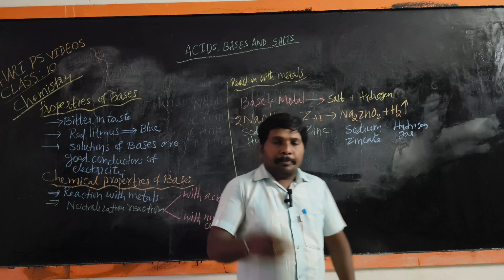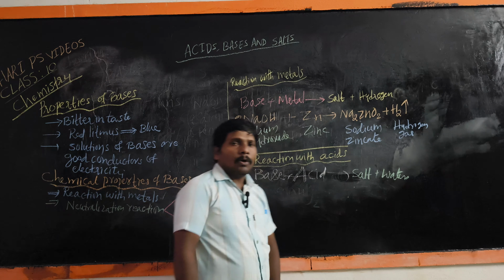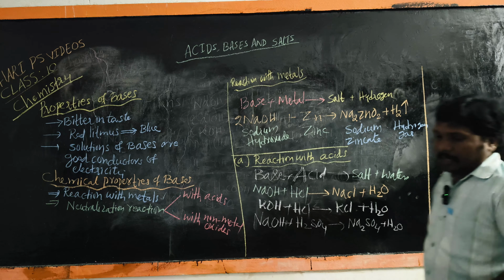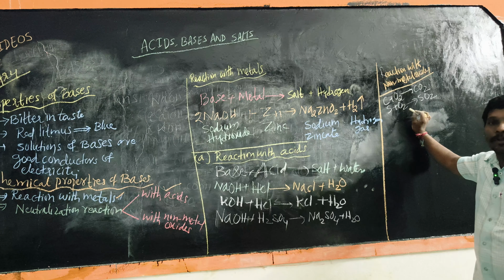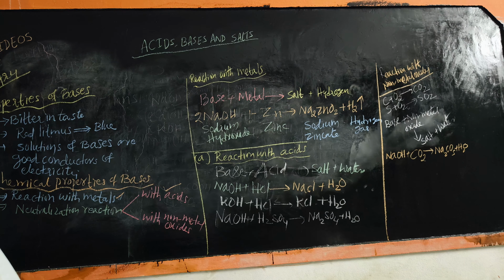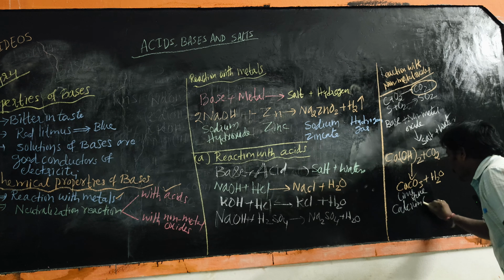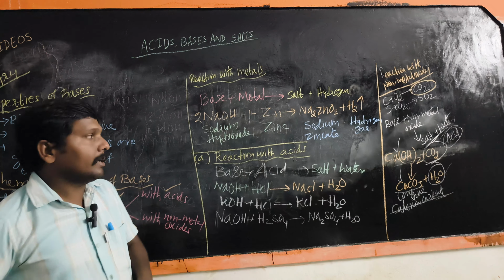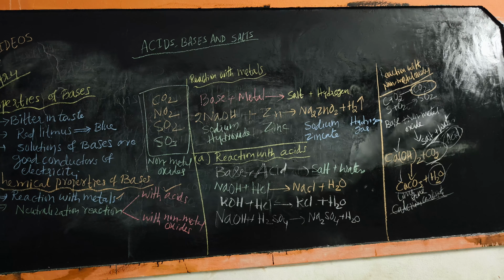Bases chemical properties: Reaction with acids and non metals oxide CLASS 10